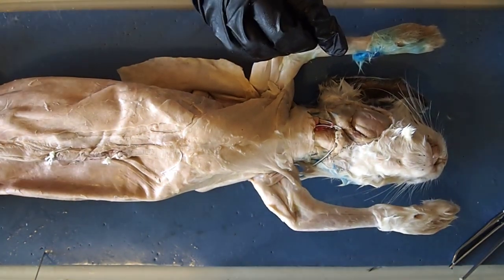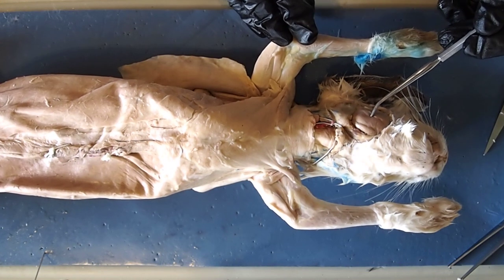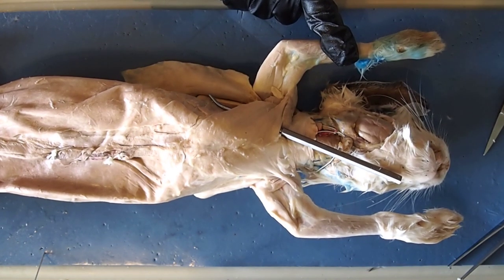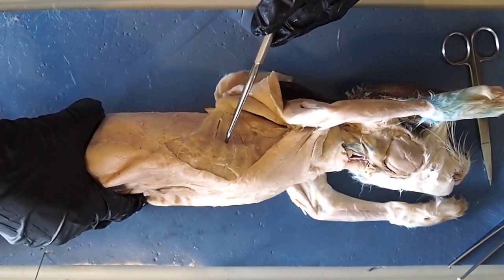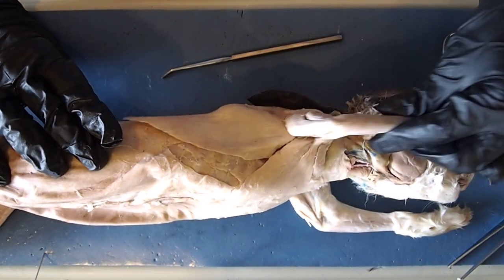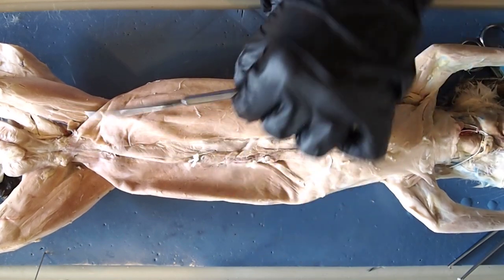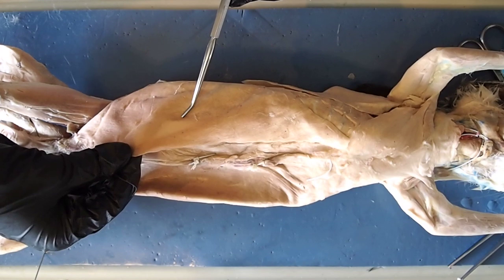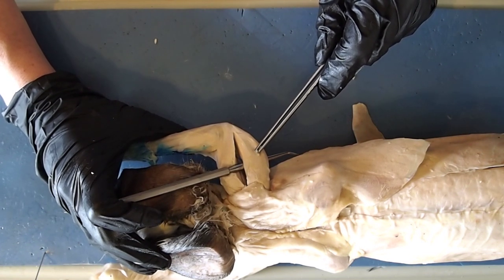Back Video - Rabbit Muscle Dissection Video Biology 1107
This video shows select muscles of the back of the rabbit